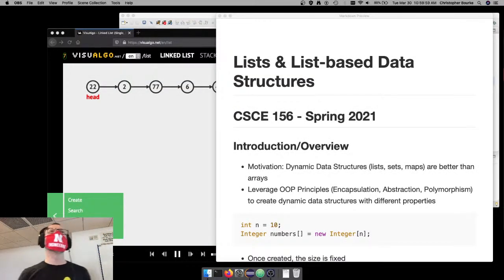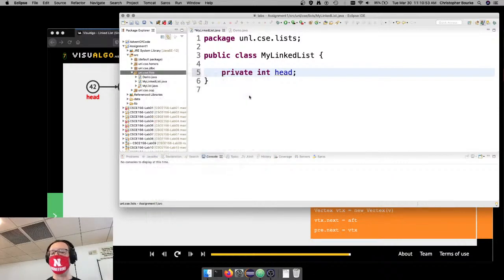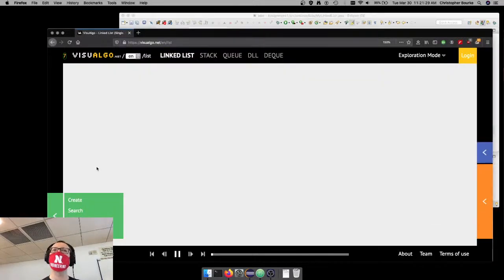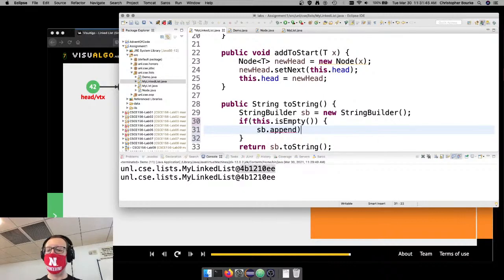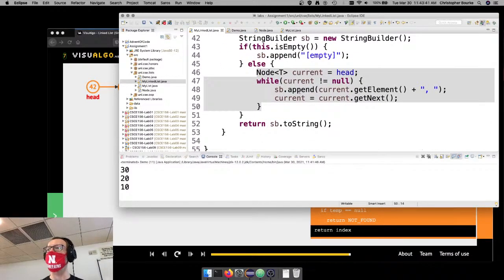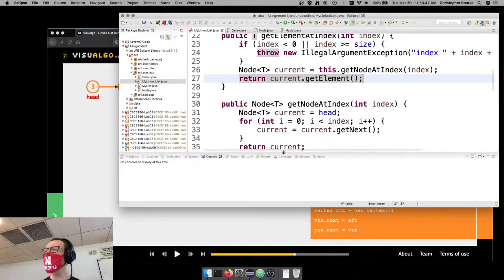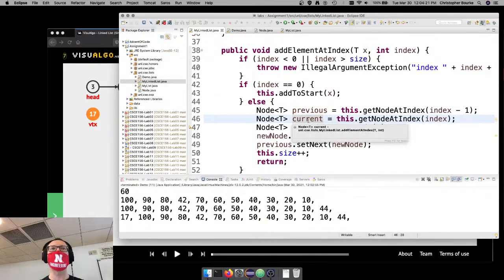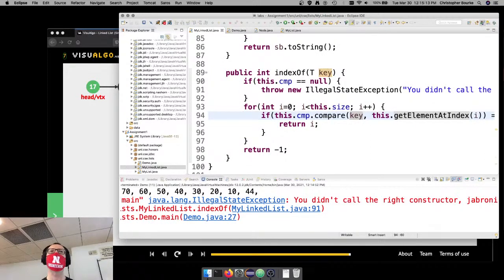4.2 - Lists & List-based Data Structures (2021/03/30)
We continue with Linked Lists